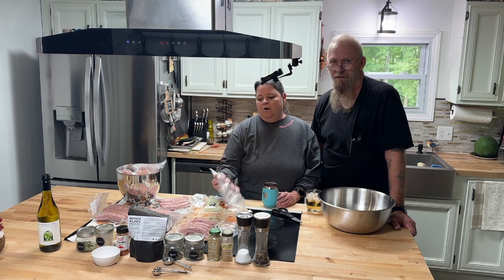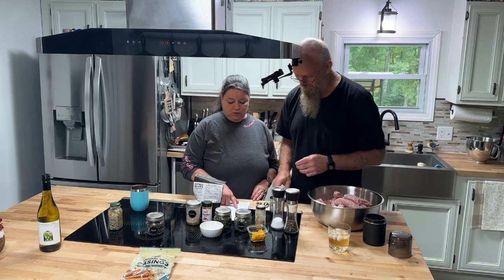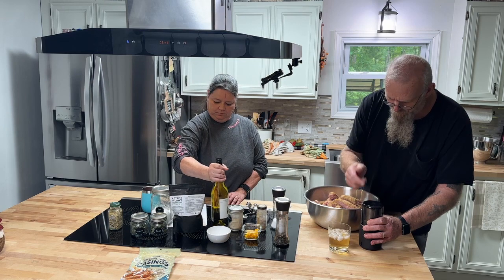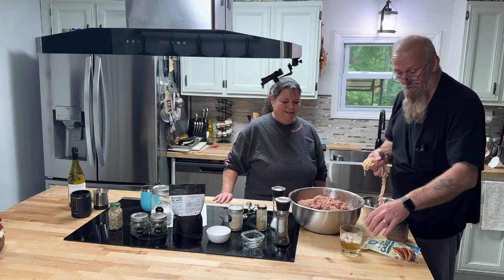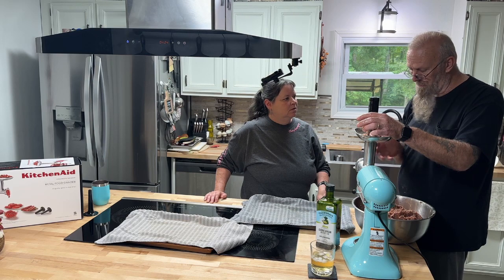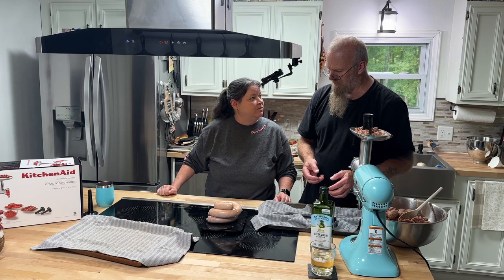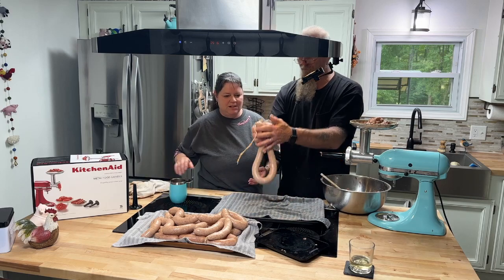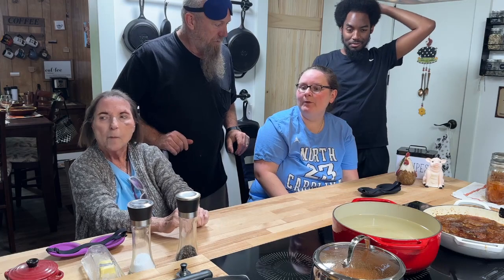Homemade Italian Sausage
We were not really happy with the flavor of the Italian sausage we got back from the butcher, so time to throw a little Huffman Haus spice at it and re-stuff our own.

Hog Casing
KitchinAid Grinder and sausage stuffer